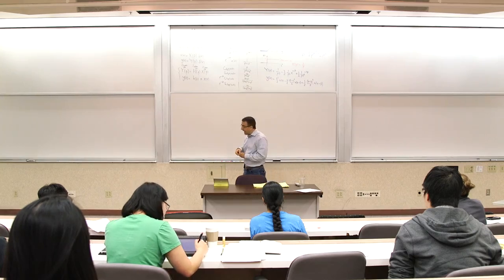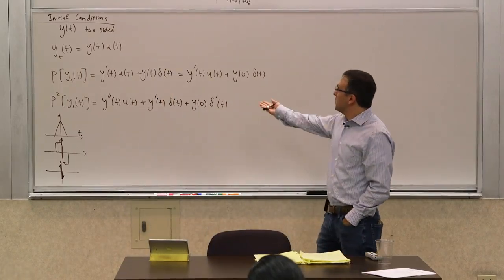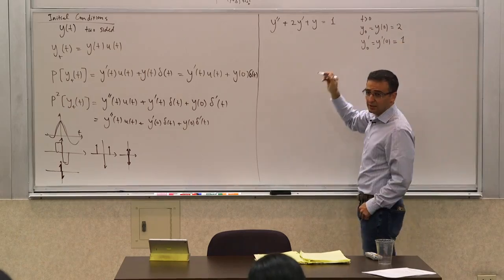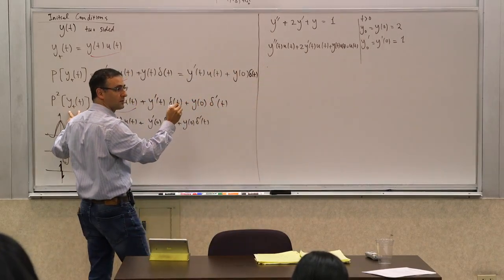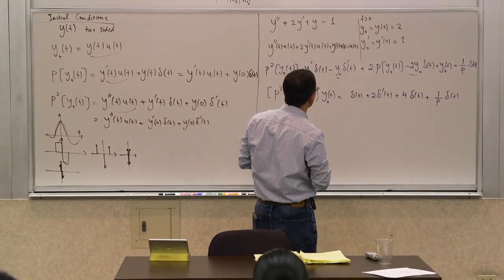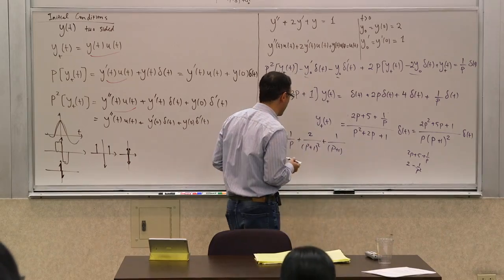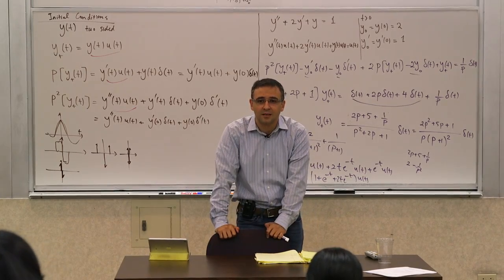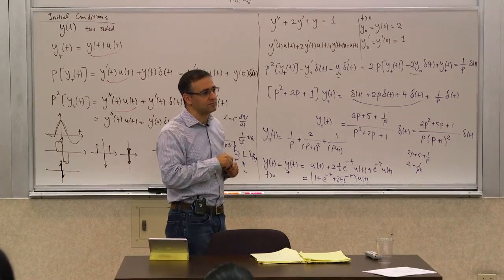026 Heaviside Operator Initial Conditions